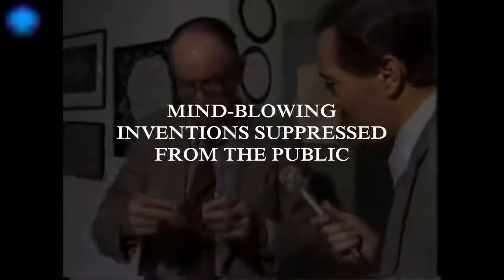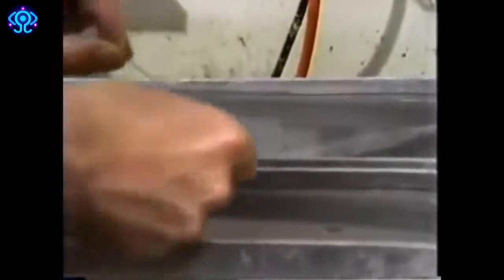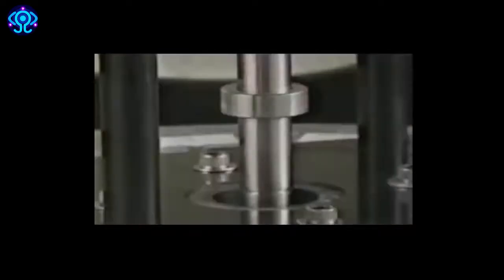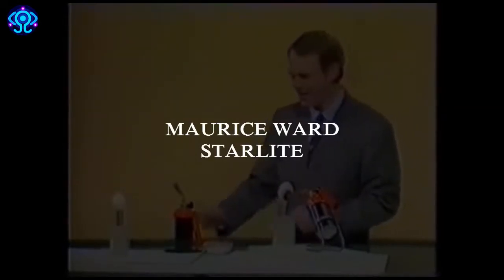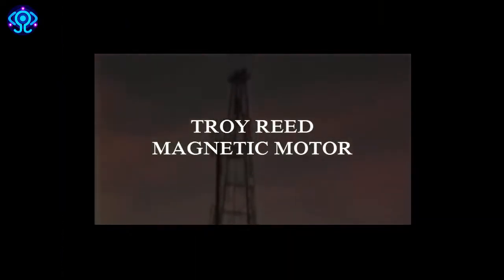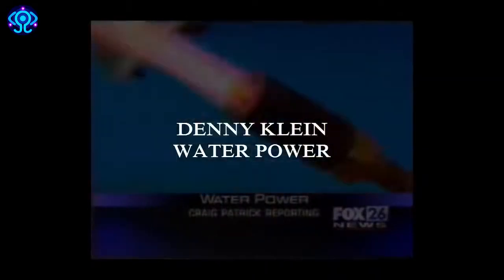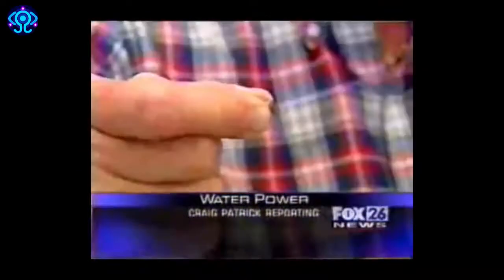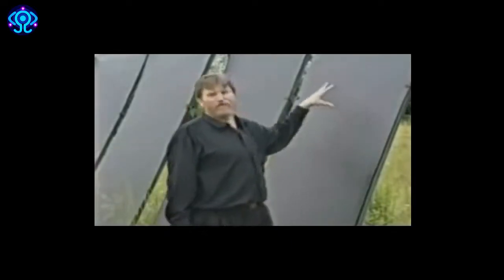World Changing Devices Locked Away by Illuminati